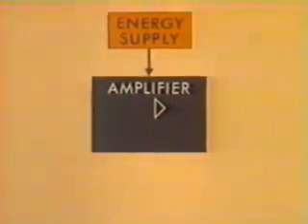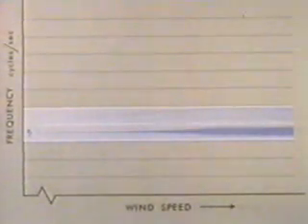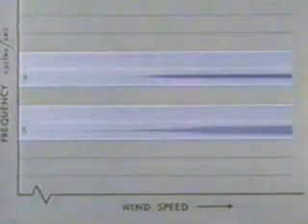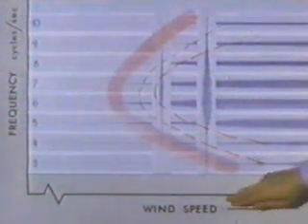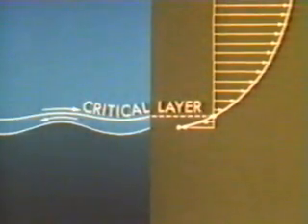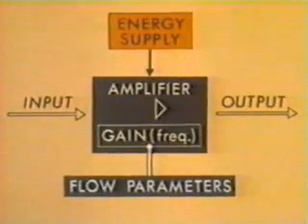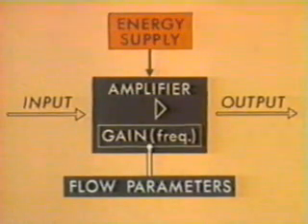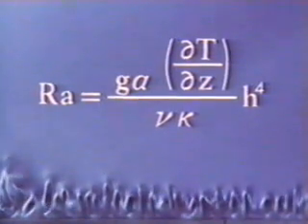27 Flow instabilities